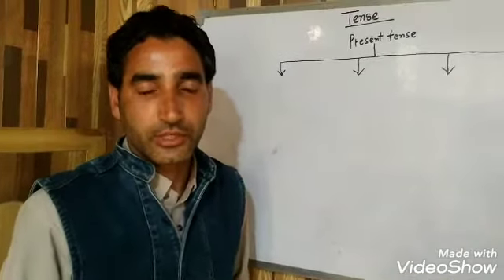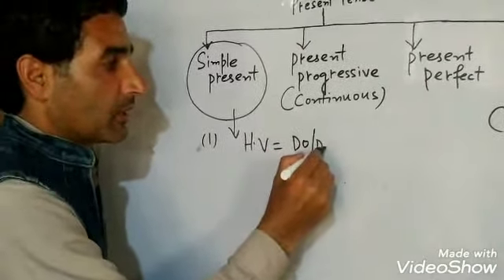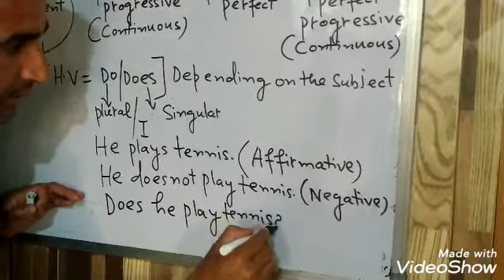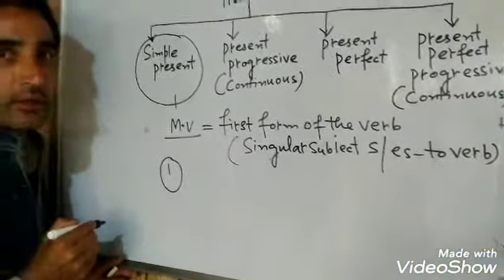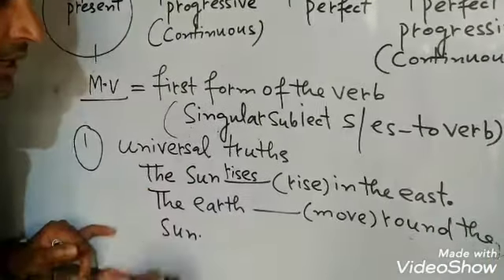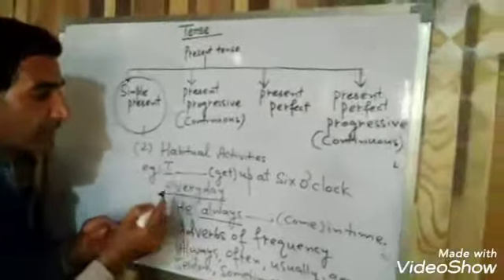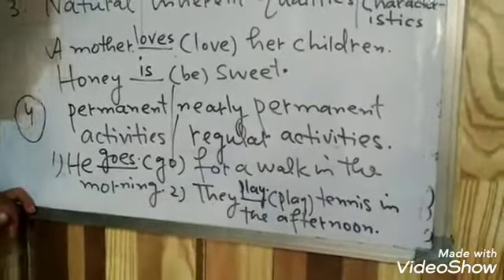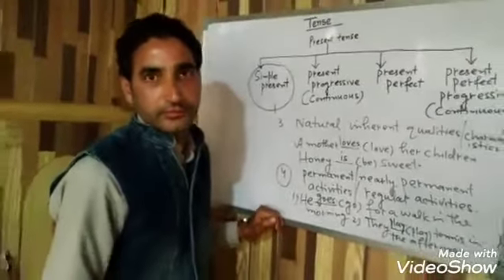Tense. English Grammar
By Mr Parvaiz Ahmad khan Teacher BHSS MHPORA